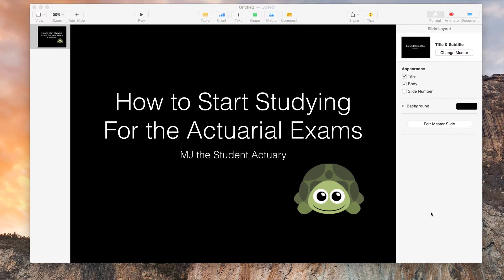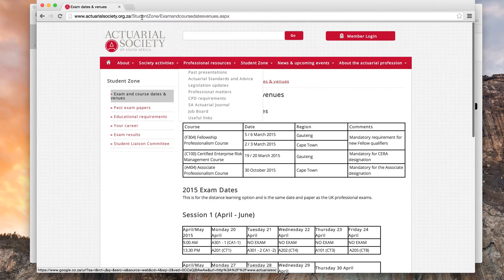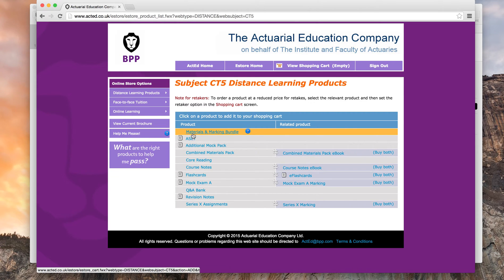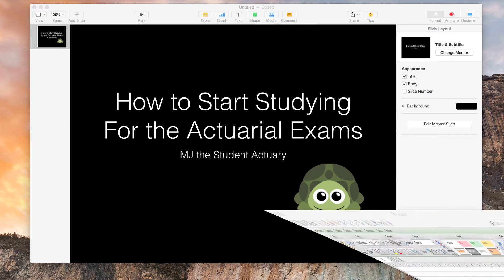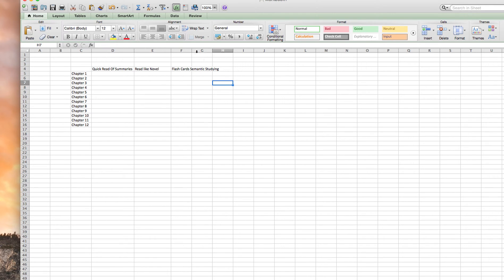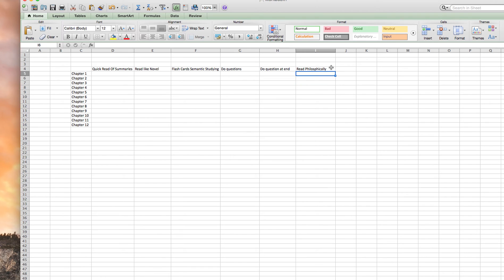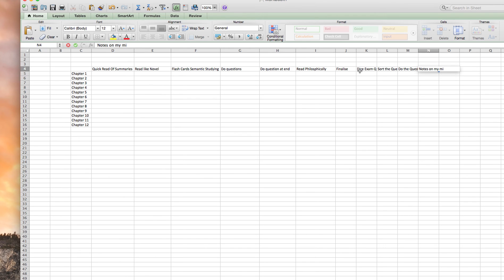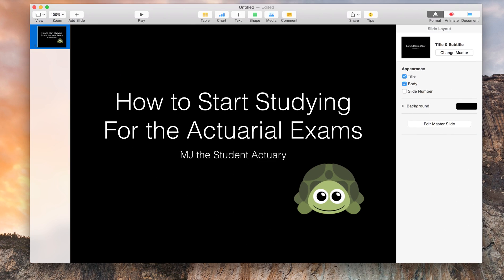How to Start Studying for an Actuarial Exam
Starting is hard. This video will show you how to begin.

1) When are you writing?

2) Purchase your books

3) Download them

4) Devices to use.

5) Study Plan

6) Quick Read Summaries

7) Read like a Novel

8) Flash cards Semantic Links

9) Do questions in core reading

10) Do questions at end of chapter

11) Read again, be philosophical, ask questions, poke information

12) Finalise study notes

13) Dice the past papers up

14) Sort out the questions

15) Learn the structure of the exam and the questions

16) Do the questions

17) Note my mistakes

18) Revise

19) Say a prayer

20) Good nights rest.

Thats your game plan. Cut back on your social life and study like a rock star.